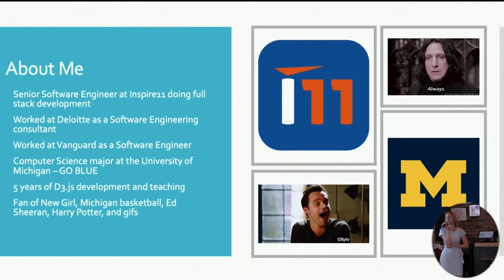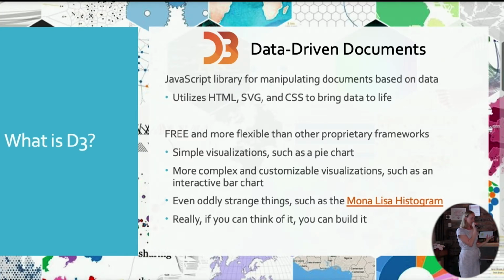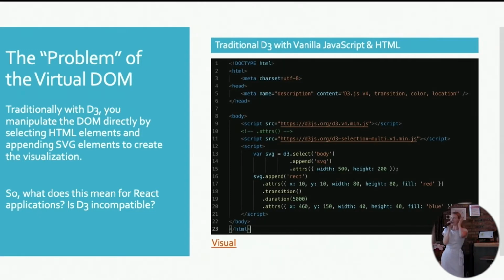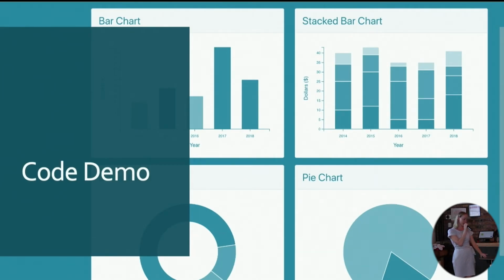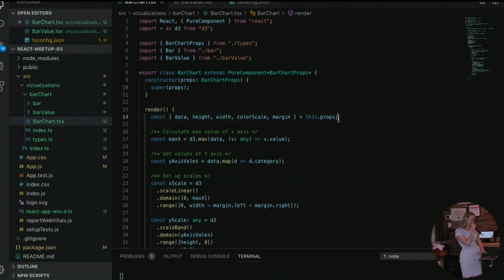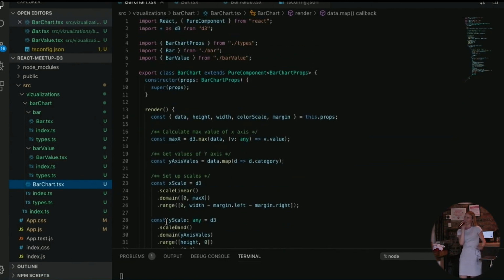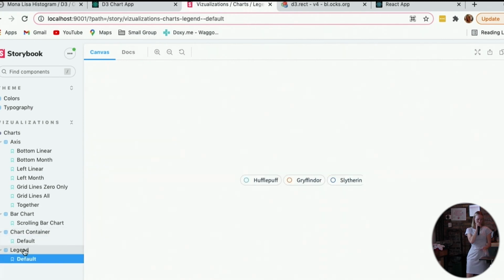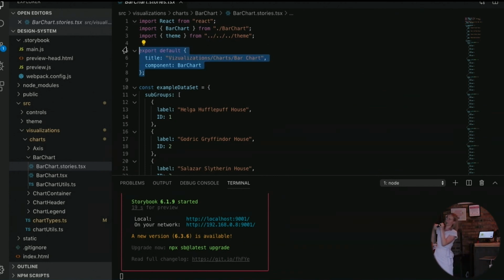React Chicago August 2021 - "Visualizations with React & D3" by Allie Wilson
Visualizations with React & D3
 Allie Wilson

How does one combine React and D3.js to create impressive visualizations, when both have their own ways of manipulating the DOM? How can we utilize the flexibility and low-cost (FREE!!) D3 option when building React applications, rather than limiting ourselves to a more expensive option? Learn how to implement D3 within a React application, utilizing the virtual DOM and all of its capabilities.

Allie Wilson is a Senior Software Engineer at Inspire11. Prior to joining Inspire11, Allie worked as a Software Engineer at Vanguard and Deloitte, where she was a Subject Matter Expert and teacher of D3.